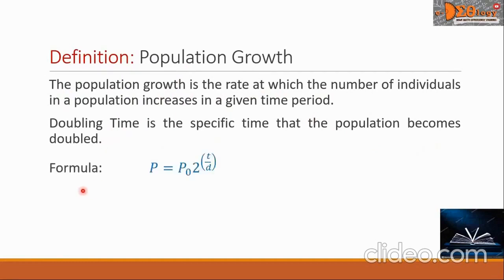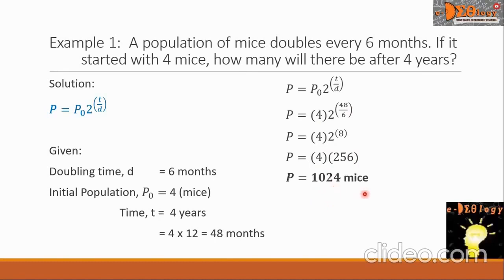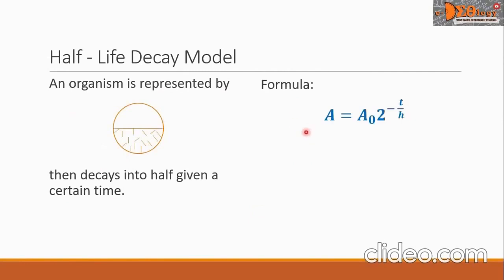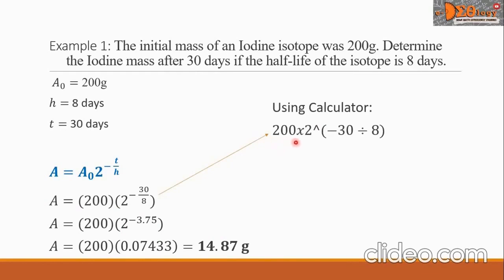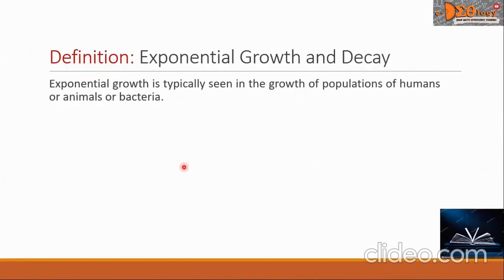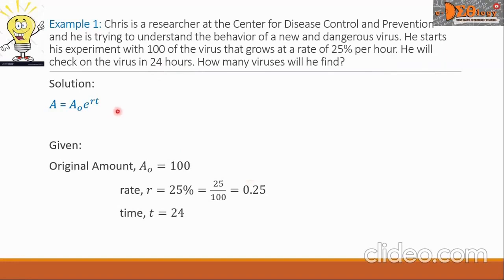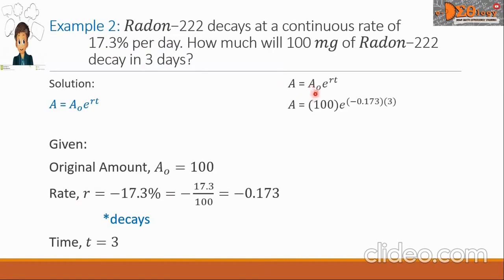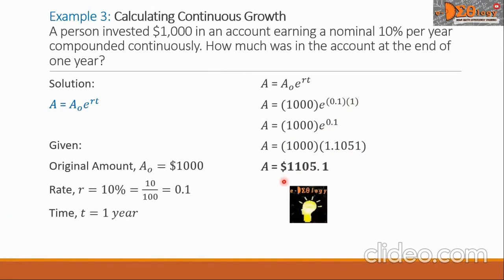Chapter (-.-) Applications of Exponential and Logarithmic Functions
This video contains topics about:
1.  Population Growth: Doubling Time
2.  Half-Life Model
3.  Exponential Growth and Decay